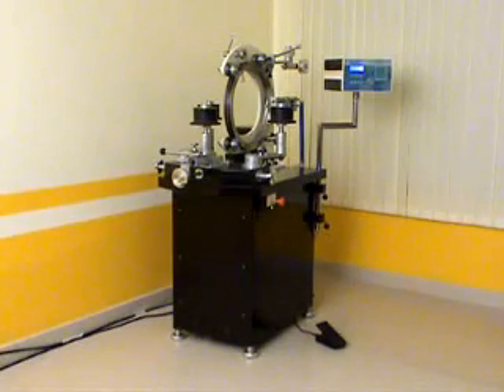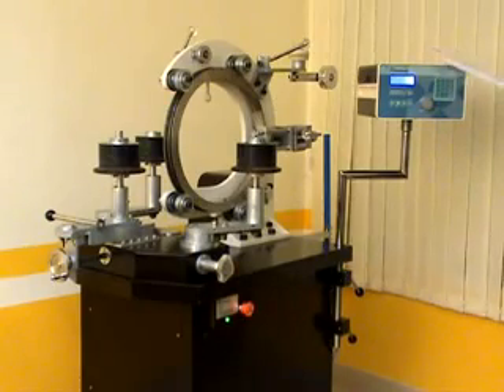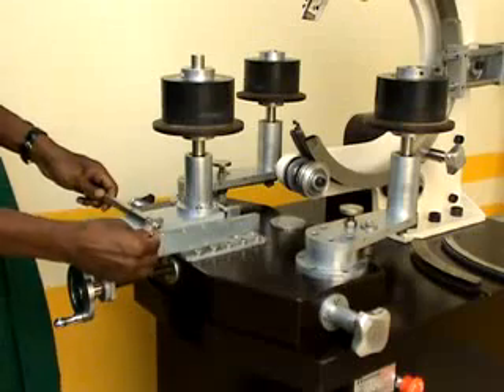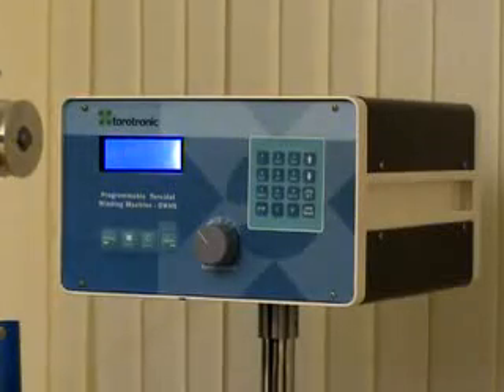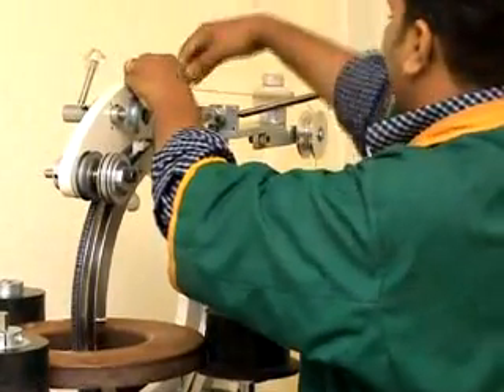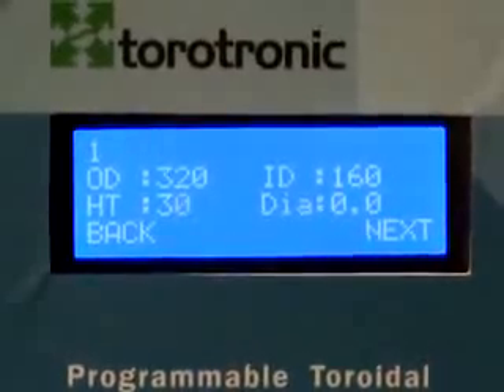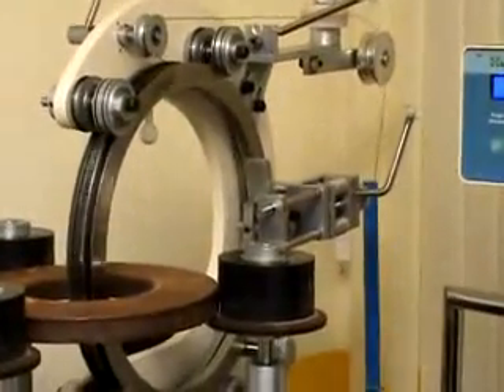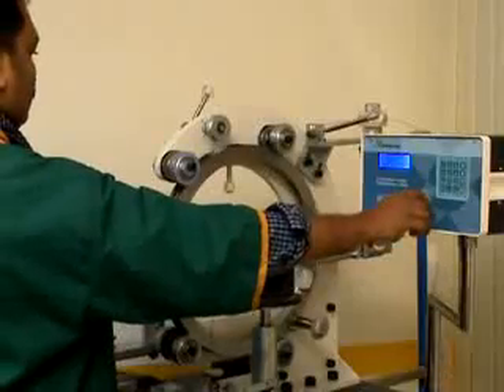winding machine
Programmable Toroidal Winding Machine - GWH5